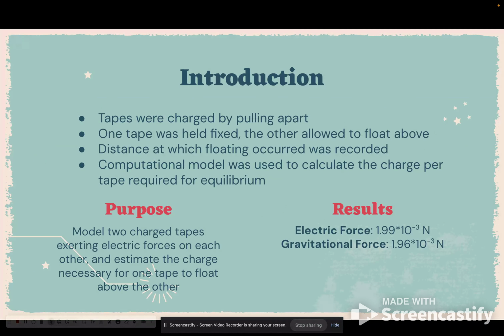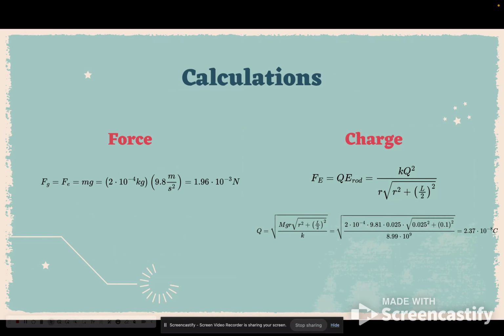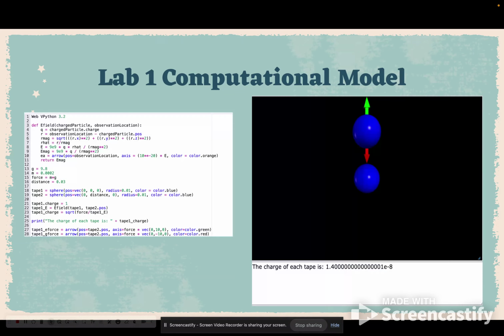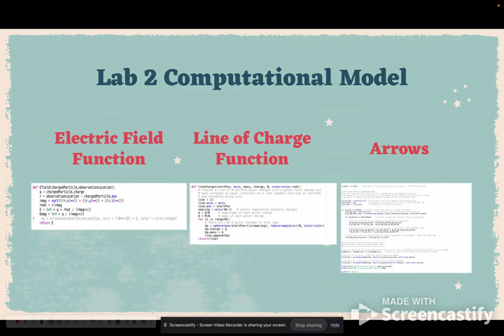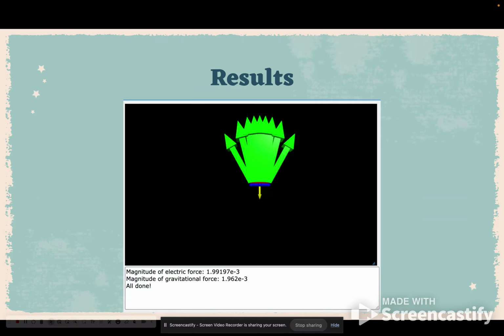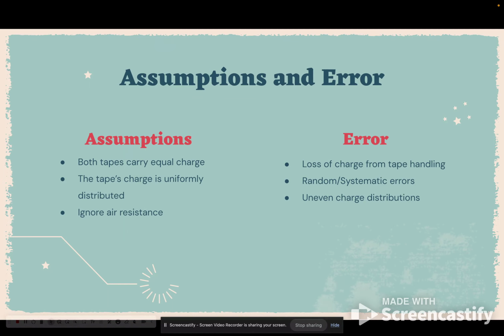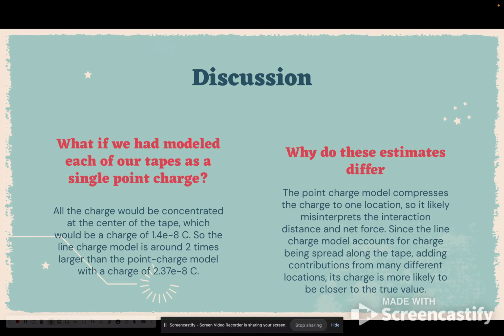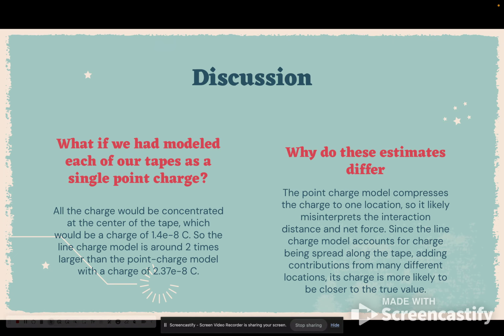Phys 2212: Lab 2: Charged Tapes Revisited